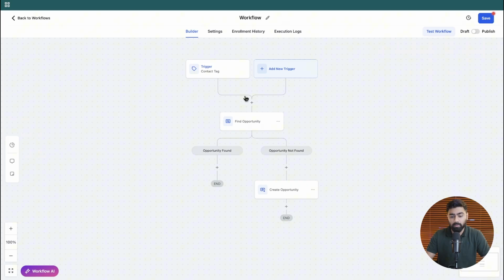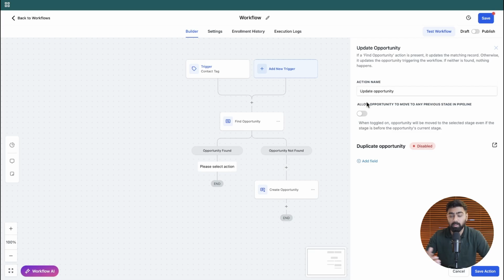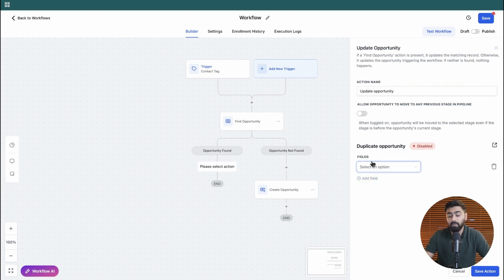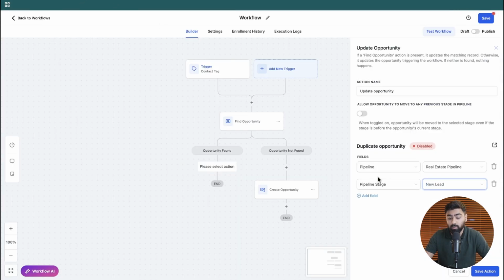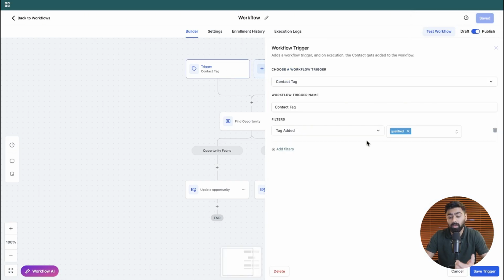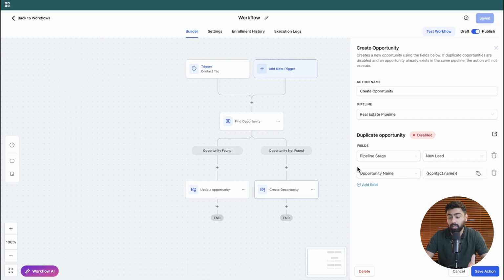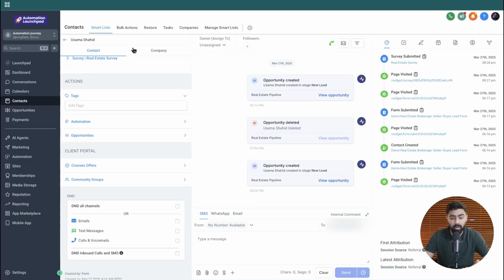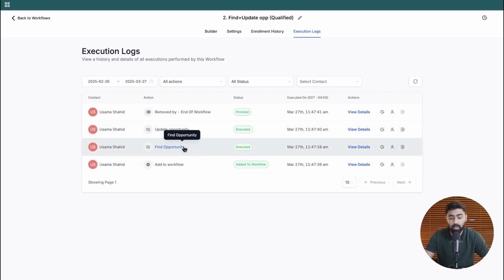How to Use the Update Opportunity Workflow Action | Part 3 Go High Level Automation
In this video you will learn How to Use the Update Opportunity Workflow Action.